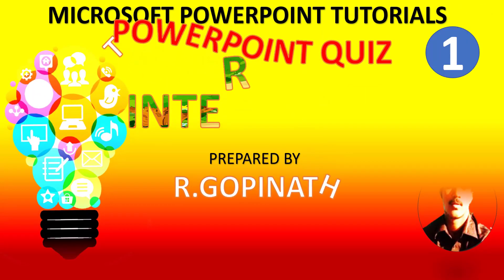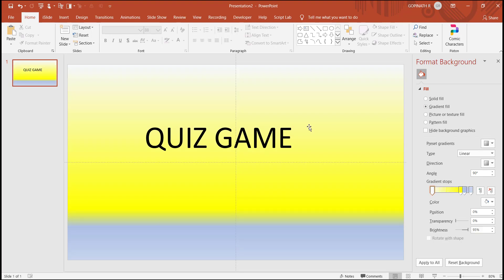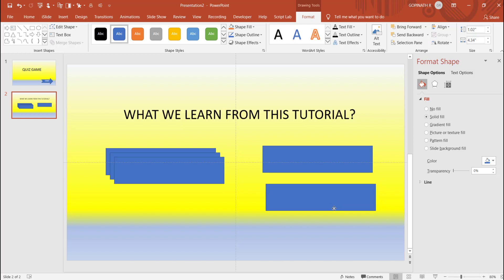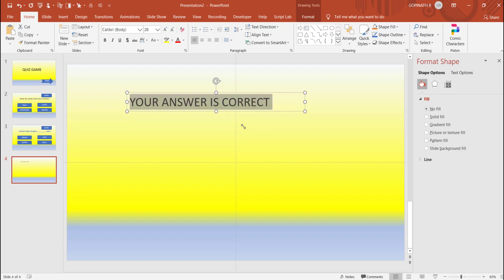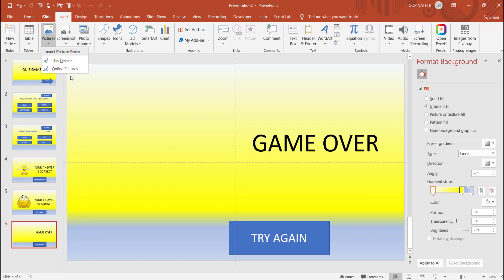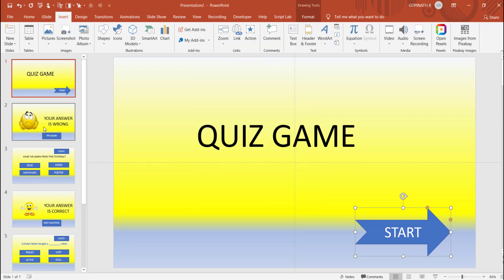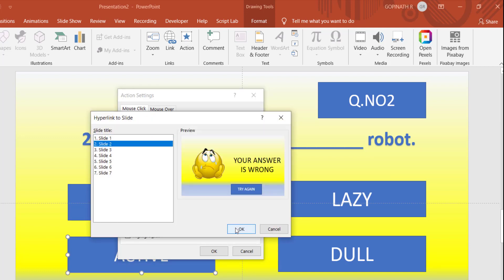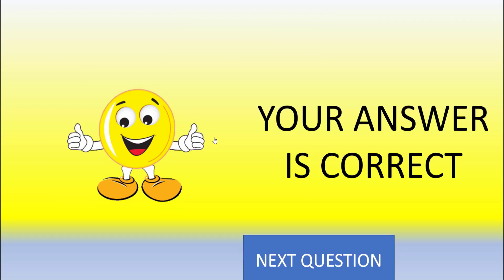HOW TO CREATE POWERPOINT QUIZ IN 5 MINUTES BY R GOPINATH 9578141313 THIRUVALLUR DISTRICT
@IRA GOPINATH @IRA GOPINATH

HOW TO ADD FORM LIMITER ADD ON IN GOOGLE FORMS.

how to set timer for google forms

how to cteate google forms with e certificate and qr code for google forms

• INTERACTIVE E CONTENT TUTORIAL 12 BY R GOPINATH 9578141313 THIRUVALLUR DISTRICT

• INTERACTIVE E CONTENT TUTORIAL 10 BY R GOPINATH 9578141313 THIRUVALLUR DISTRICT

• INTERACTIVE E CONTENT TUTORIAL 9 BY R GOPINATH 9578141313 THIRUVALLUR DISTRICT

• INTERACTIVE E CONTENT TUTORIAL 8 BY R GOPINATH 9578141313 THIRUVALLUR DISTRICT

• QUIZLET QUIZ MAKER Create a multiple type of quizzes in 2 minutes By R GOPINATH SGT TLR 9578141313

• create a QUIZ IN QUIZIZ SIMPLY IN 2 MINUTES BY GOPINATH THIRUVALLUR DISTRICT

• Creatte a Quiz in KAHOOT! IN 5 MINUTES BY R GOPINATH THIRUVALLUR DISTRICT

• HOW TO USE 3D AUGUMENTED & VIRTUAL REALITY BIRDS ANIMALS SOLAR SYSTEM IN GOOGLE SEARCH IN MOBILE

• MIND MAP CONCEPT MAP TUTORIAL 1.. BY R GOPINATH SG TEACHER 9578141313 THIRUVALLUR DISTRICT

• HOW TO CREATE A LOGO CERTIFICTES E BRONCURES USING CANVA MOBILE APPLICATION BY GOPINATH

• HOW TO USE CANVA TO CREATE CERITIFICATES INVITATIONS LOGO BY R GOPINATH SGT THIRUVALLUR DISTRICT

• HOW TO USE POSTER MY WALL TO CREATE CERTIFICATES POSTERS BRONCHURE BY GOPINATH 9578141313

• IMAGE SEARCH WITHOUT COPYRIGHT AND FREE WEBSITES TO DOWNLOAD IMAGE BY GOPINATH SG TEACHER 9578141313

• E LEARN TNSCHOOLS இணையவழிக்கல்வியின் வளங்களைப் பயன்படுத்துவது எப்படி by R GOPINATH THIRUVALLUR DIST

• PHET INTERACTIVE SIMULATIONS IN MY CLASSROOM PUPS ONDIKUPPAM GOPINATH 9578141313

• DIKSHA QR CODE USAGE IN MY CLASSROOM R GOPINATH KBT THIRUVALLUR DISTRICT

• TRANSPORT 4D APP TUTORIAL PREPARED BY GOPINATH SG TEACHER THIRUVALLUR DISTRICT

• HOW TO STOP DATA USAGE UPDATES IN WINDOWS 10 LAPTOPS SYSTEMS PREPARED BY R GOPINATH SGT THIRUVALLUR

• HOW TO CONNECT MOBILE APPS DISPLAY IN COMPUTER AND PROJECTOR PREPARED BY R GOPINATH

• DAILY ONE MOBILE APP AR HUMAN ATLAS 4D PREPATED BY R.GOPINATH SG TEACHER PUPS ONDIKUPPAM

• DAILY MOBILE APP NO 1 PHONICS 1G1 PREPARED BY R.GOPINATH SG TEACHER